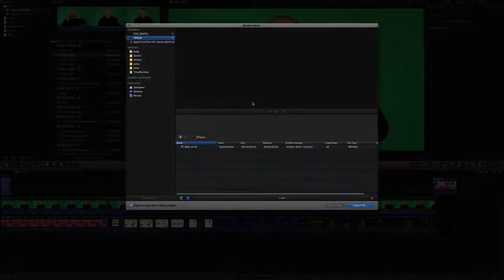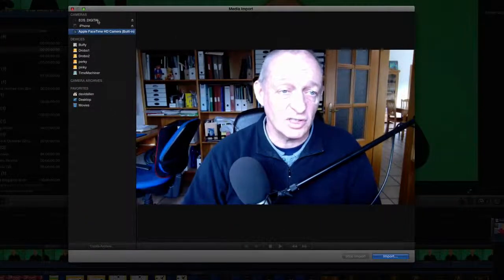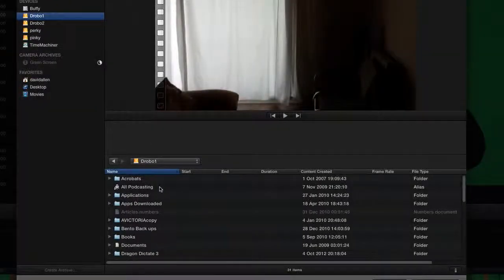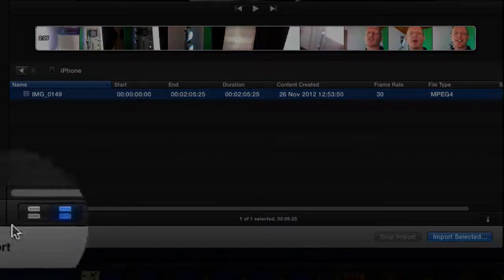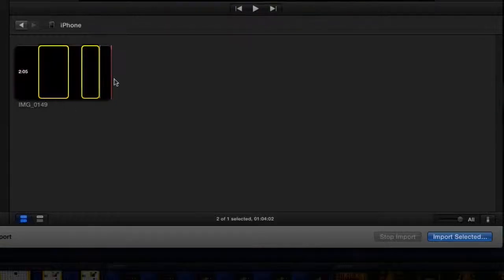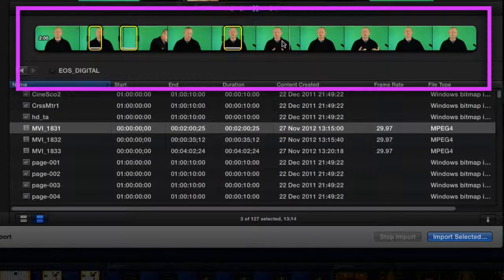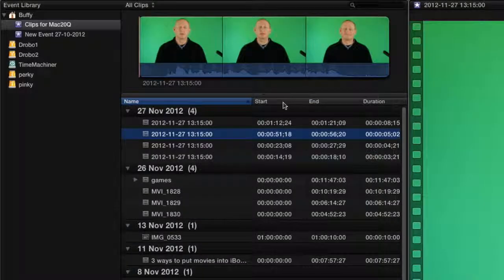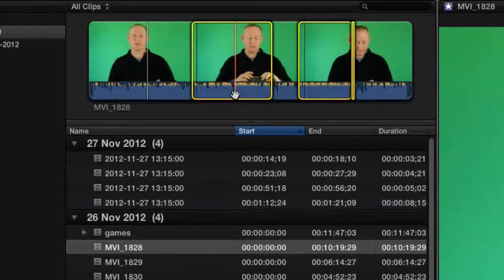Importing clips FCPX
In the latest version of Final Cut Pro 10 there have been some overall improvements and in particular Apple have made it's better for importing clips into your Final Cut Pro application. Whereas my workflow before was to bring in the whole of a clip, now what I can do is to select the parts of a clip that I want to bring in and they arrive into the clips bin in Final Cut as separate items.

To select the first clip you use the I key and you can use the O key to select your in points and out points. Then you can use command shift and I and command shift and O to select further areas of clip within the overall video clip. It certainly can be quite handy to have each of these clips separated within the Final Cut Pro app, but it is still possible to use the previous workflow still if you want to bring in the whole of the clip.